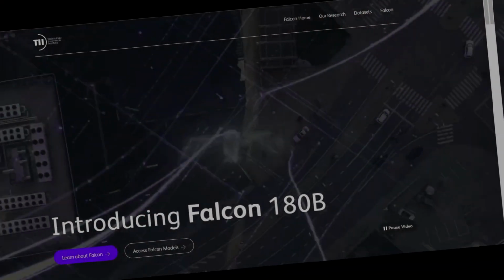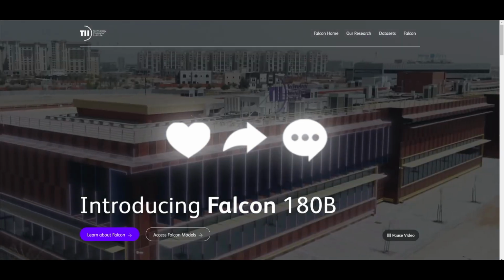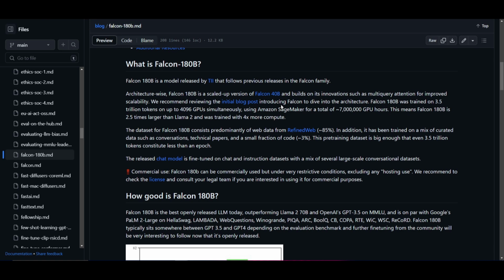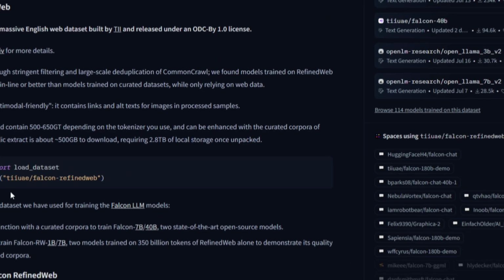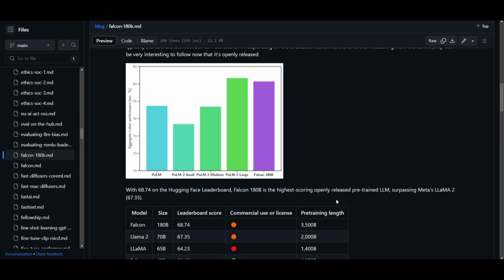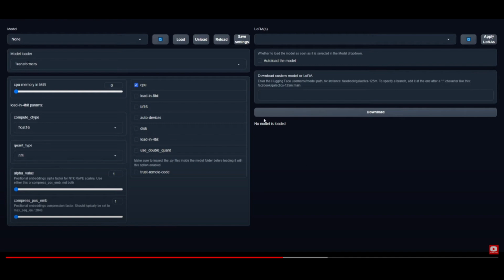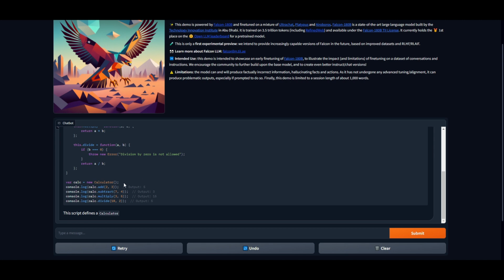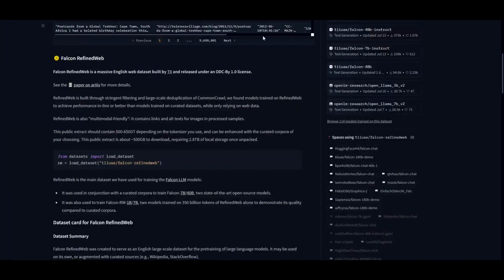NEW Falcon 180B: The New Open-Source LLM King! (Installation Tutorial)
Welcome to a groundbreaking exploration of TII's Falcon 180B, the titan of open-source language models. With a staggering 180 billion parameters and trained on a colossal 3.5 trillion tokens dataset from TII's RefinedWeb dataset, this model represents an unprecedented leap in single-epoch pretraining for open models.

Falcon 180B doesn't just flaunt its size; it boasts impressive capabilities across a spectrum of natural language tasks. Positioned as a frontrunner among pre-trained open-access models, it competes head-to-head with proprietary giants like PaLM-2 Large, earning its place as one of the most potent Large Language Models (LLMs) for public use. The model's remarkable capabilities owe much to its vast training dataset. Leveraging TII's RefinedWeb dataset, comprising 3.5 trillion tokens, reflects an unwavering commitment to data quality and quantity. This extensive data empowers Falcon 180B to generalize effectively across a multitude of linguistic contexts and nuances. For those eager to harness the power of Falcon 180B, it's easily accessible on the Hugging Face Hub. You'll find both the base model and chat model readily available. Additionally, explore the interactive Falcon Chat Demo Space to experience the model's conversational prowess firsthand. Researchers, developers, and businesses alike can leverage this model for research and commercial purposes, making it an invaluable asset in the AI landscape.

In sum, Falcon 180B represents a groundbreaking milestone in open-source language models. Its unparalleled size, extensive training data, and exceptional performance across NLP tasks position it as a dominant force in the field. As it continues to evolve and garner adoption within the community, it promises to drive innovation and usher in breakthroughs in natural language understanding and generation.

Don't miss out on this transformative journey. Click, explore, and join the Falcon 180B revolution!

Additional Tags and Keywords:
Falcon 180B, TII, Hugging Face, Language Models, Natural Language Processing, AI, Open-Source, Data Quality, Sentiment Analysis, Text Classification, Language Generation, NLP, Innovation, Research, Development, PaLM-2, Large Language Models, AI Landscape, Breakthroughs.